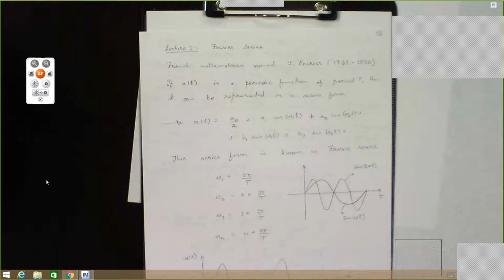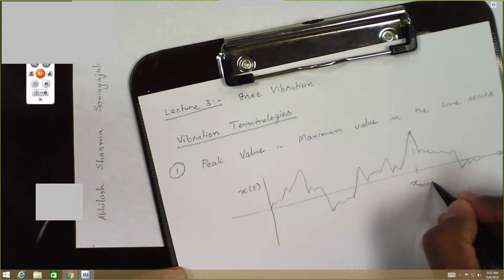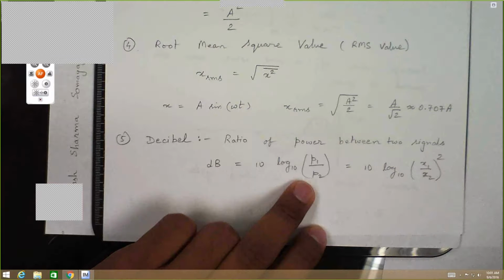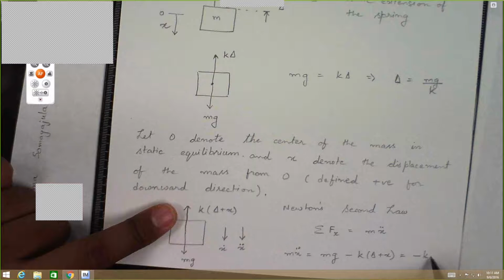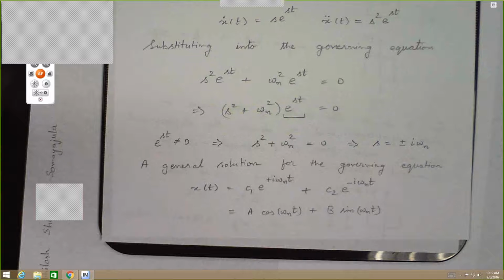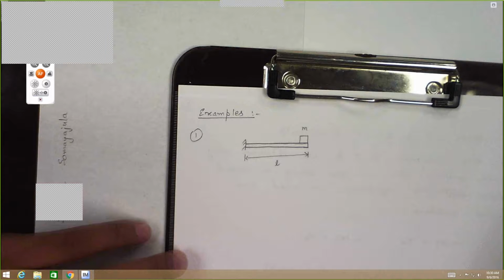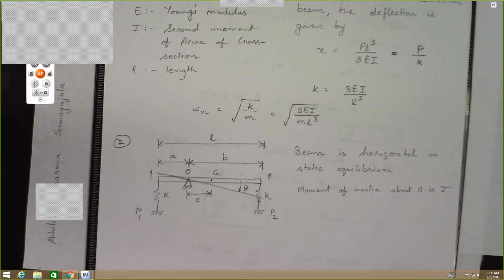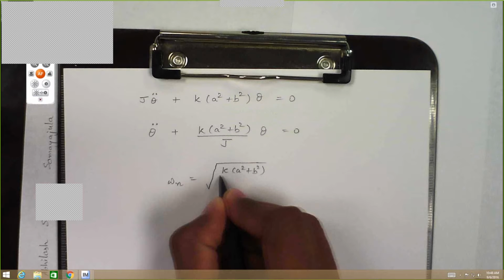Lecture 03: Free Vibration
Video lectures of course MASE 363 on Dynamics and Vibration: Lecture 03 - Free Vibration